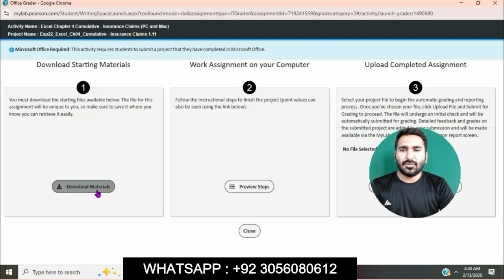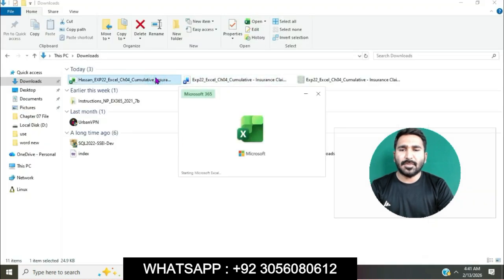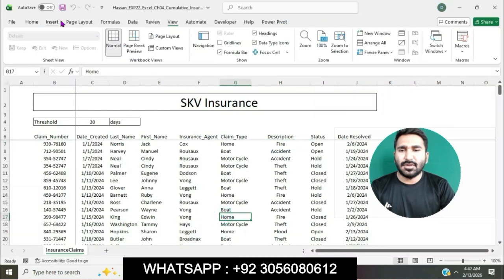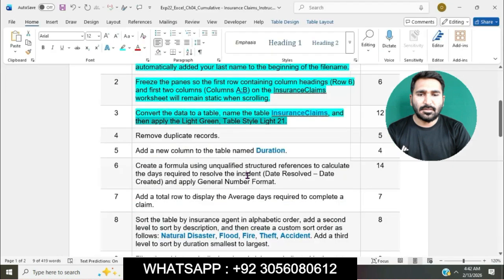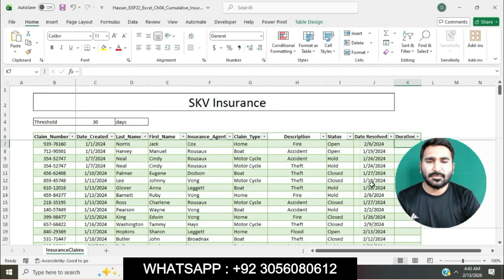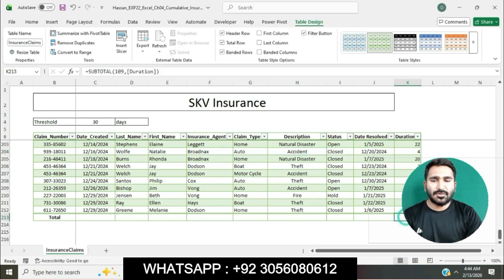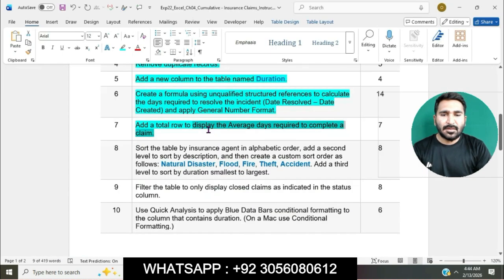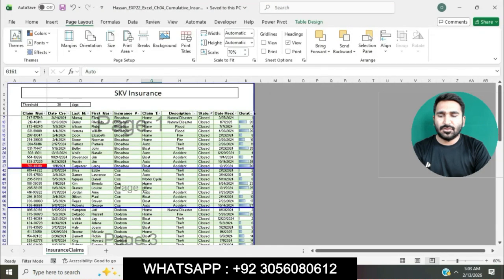Exp22_Excel_Ch04_Cumulative - Insurance Claims | EXP22 Excel Ch4 Insurance Claims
exp22_excel_ch04_cumulative_insurance.xlsx
exp22 excel ch04 cumulative insurance
ch04 cumulative insurance
excel chapter 4 cumulative - insurance claims
cumulative - insurance claims
exp22 excel insurance
exp22 excel
exp22 excel ch02 cumulative
exp22
excel
conditional formatting in excel
page breaks
landscape
fill
font
exp22 excel solutions
full solution
freeze the panes
table
total row
sort the table
office 365

exp25
exp22
exp25_excel
pearson
myitlab